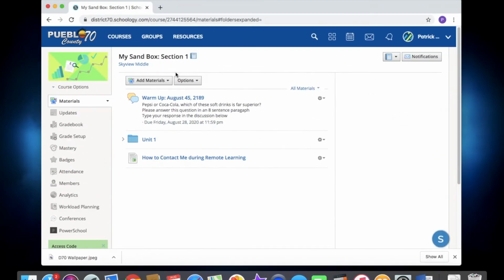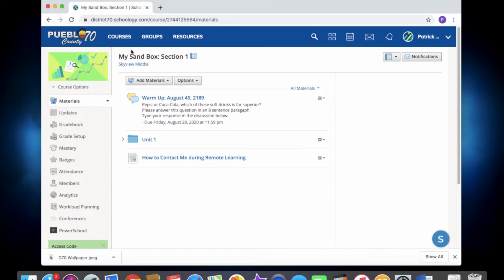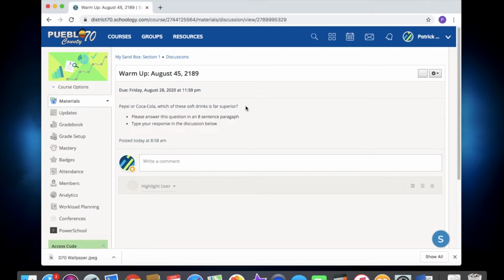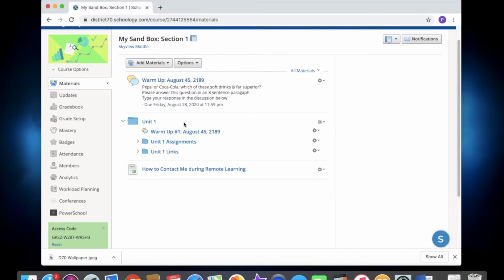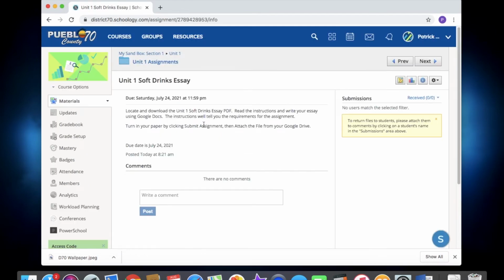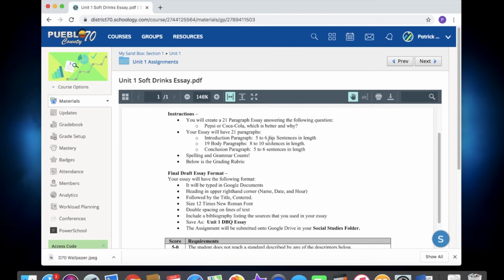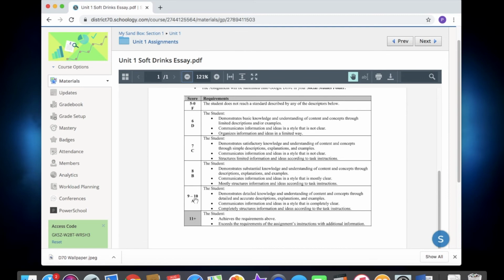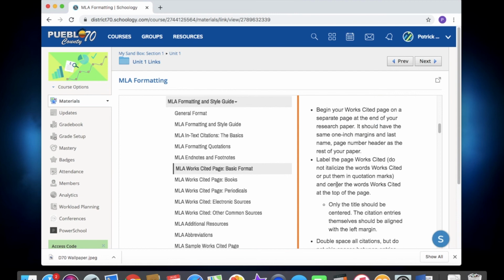Mr Mikasa's Digital Lessons: Schoology Daily Expectations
Welcome students to the 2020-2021 School Year!  My name is Mr. Patrick Mikasa and I will be your 6th Grade Social Studies, 7th Grade Social Studies, and 7th Grade Computers Instructor for the year.

For the beginning of the year, we are adopting a Remote Learning Model using a Learning Management Software called Schoology.

This video will show you how to navigate Schoology for my class as well as provide information on my daily expectations using this program.

I am extremely excited for this school year and I am looking forward to working with each of you.